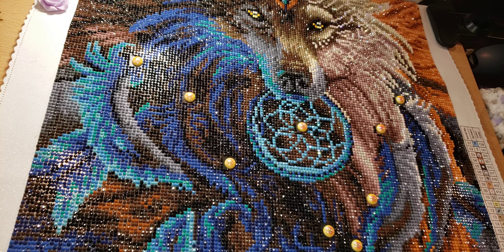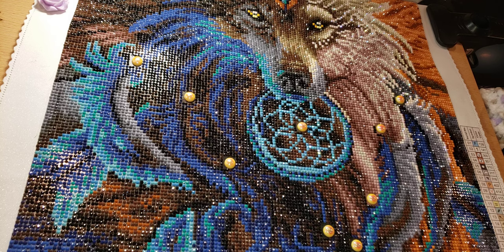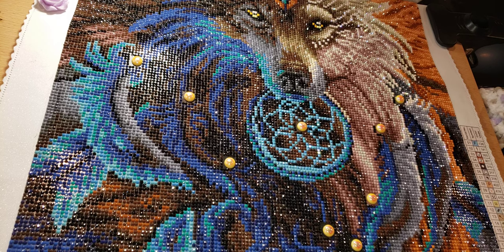DAC Wolf Dreamcatcher completion.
video ends abrupt as I pressed wrong button on the phone.